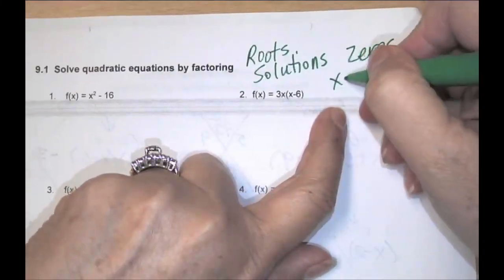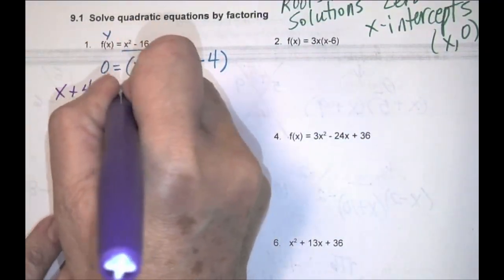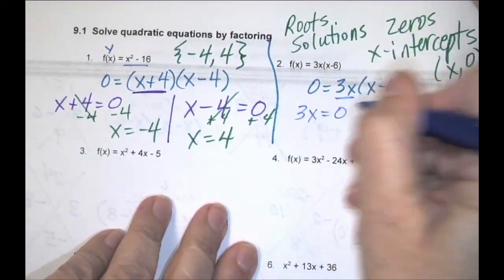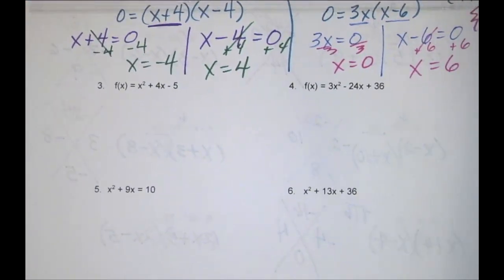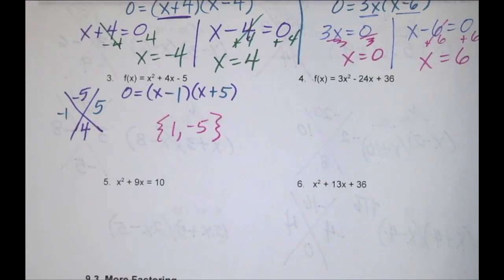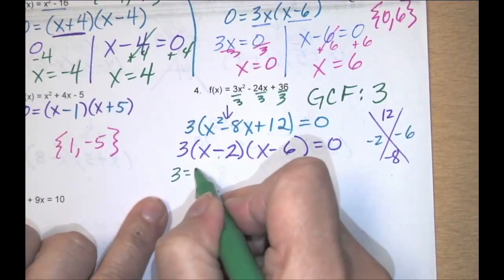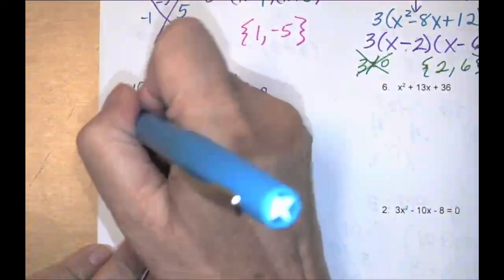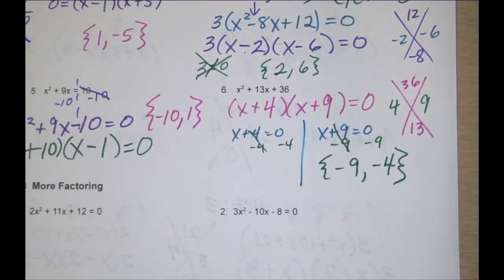9 1 Solve quadratic equations by factoring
Solving for roots of basic quadratic equations by factoring (when a = 1)